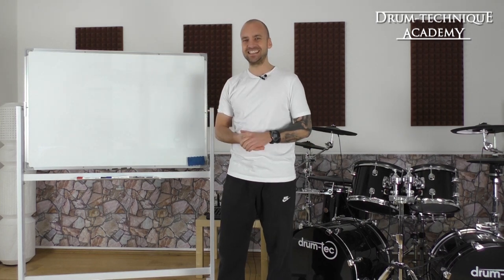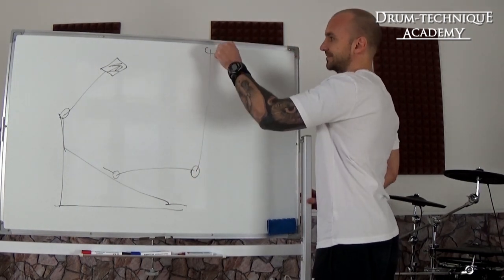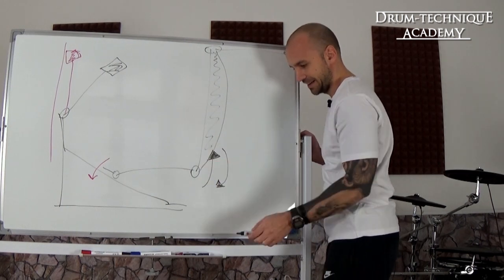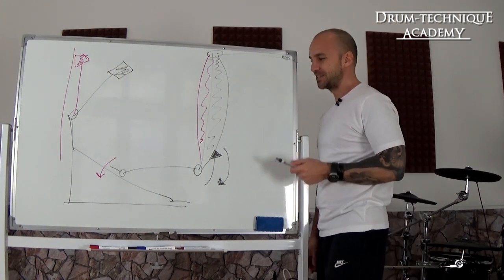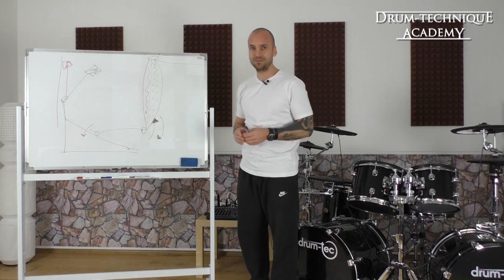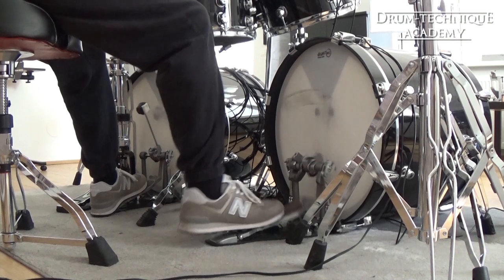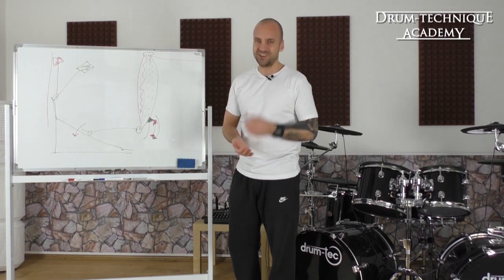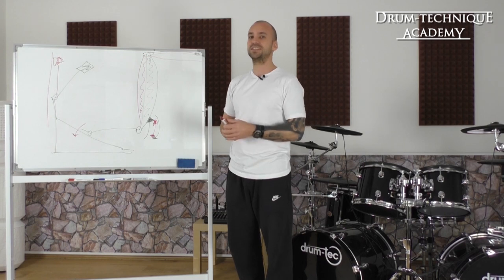Learn To Play Fast Double Bass | Ankle Technique Beginner Tutorial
Today we check out how my foot technique, the ankle technique works and how you can first start out practicing double bass.
You'll learn how to first start practicing the ankle technique on the floor and then how to transfer this motion to your bass drum pedal (it doesn't matter if you are using a chain driven pedal, a belt drive or a direct drive pedal like axis, trick or czarcie kopyto).
I use this technique mainly at tempos between 140 beats per minute up to 210 bpm.